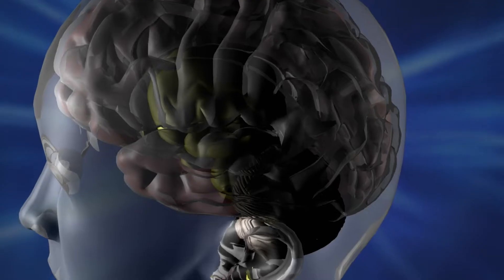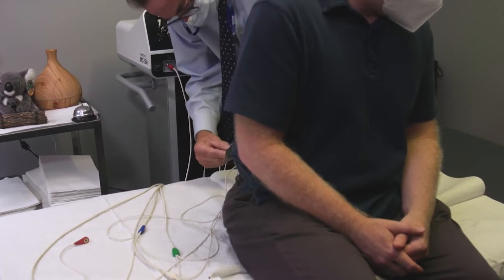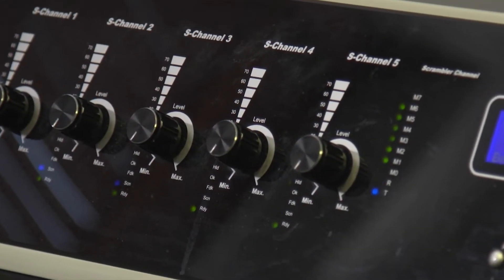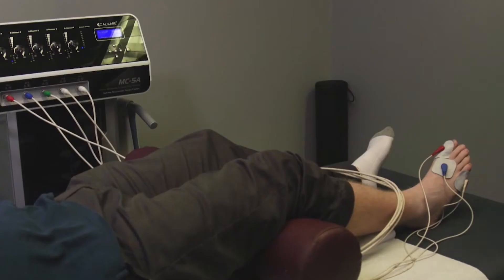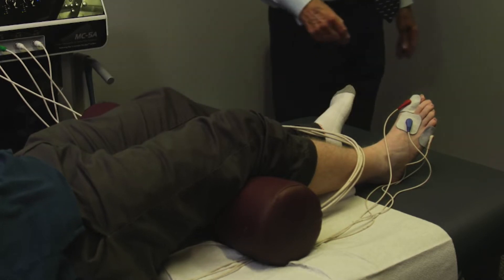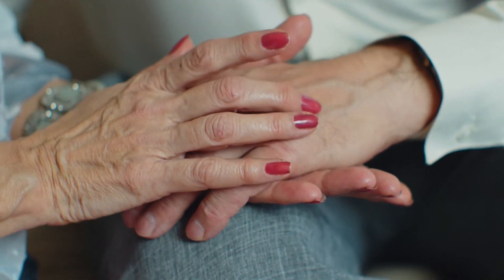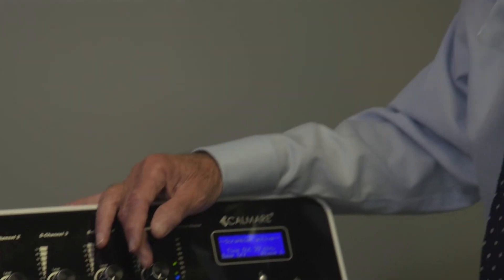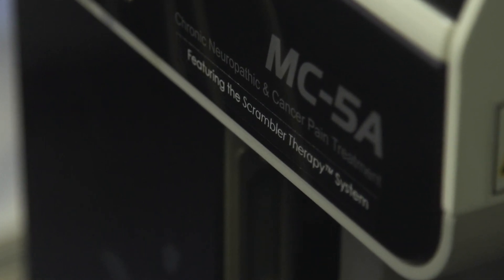Calmare Featured on 'Pain Secrets: The Science of Everyday Pain'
If you suffer from medication and treatment-resistant neuropathy, research non-invasive (also called alternative therapy) as an option to end or significantly reduce your nerve pain. Calmare scrambler therapy is an FDA-cleared treatment that can painlessly lessen or eliminate nerve pain through a series of treatments using electrical scrambler therapy to gently end the misfiring 'pain message' the brain often sends. Scrambler therapy has no side effects, is painless to undergo and requires no drugs, surgery or injections of any kind.

The PBS program, 'Pain Secrets: The Science of Everyday Pain,' which aired several times in early 2022, discusses the crisis in pain management and the efforts many practitioners promote to offer alternative medicine (non-invasive and medication-free) therapies to help people living with chronic and treatment-resistant pain.

With 40 years of experience treating acute and chronic pain, New Jersey pain management expert Dr. Michael Cooney, was one of the first clinical providers to introduce Calmare scrambler therapy in the US in 2011. Today, he is one of the world’s leading experts in performing this ‘provider dependent’ treatment for children, teens, adults and seniors with advanced neuropathy.

“Drugs and traditional therapies to treat neuropathy simply don’t work for many people,” explains Dr. Cooney. “Alternative therapies are playing an increasingly essential role in offering relief to patients with treatment-resistant chronic pain.”

Dr. Thomas Smith of Johns Hopkins University also discusses his positive clinical research using scrambler therapy on clinical trial patients.

Calmare NJ USA patient Cal Uretsky, a New Jersey veteran who battled combat pain for more than 30 years, also appears on the program to explain the pain relief he finally achieved after undergoing the 10-treatment Calmare treatment protocol performed by Dr. Cooney.